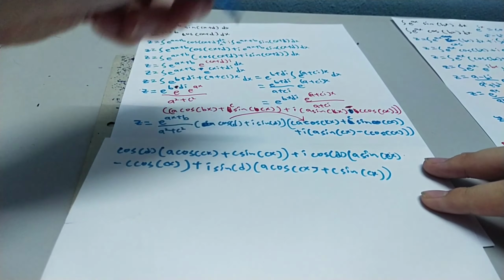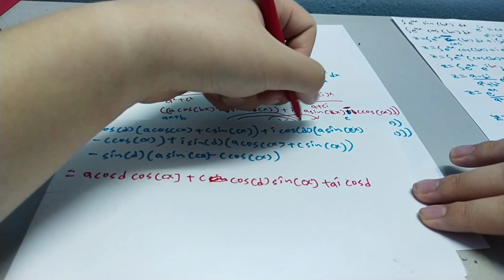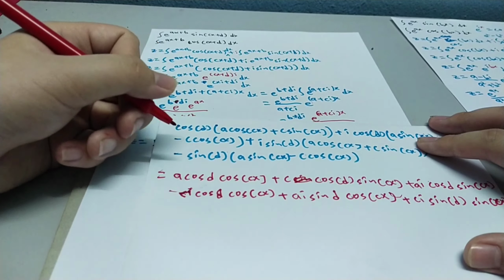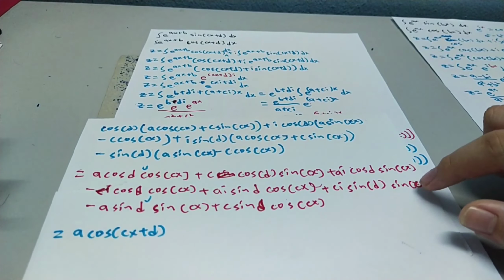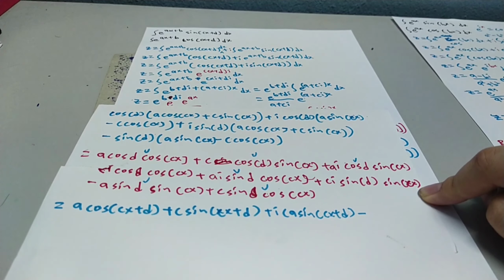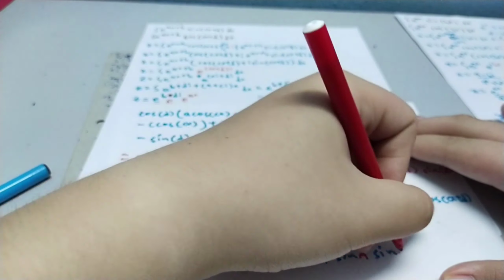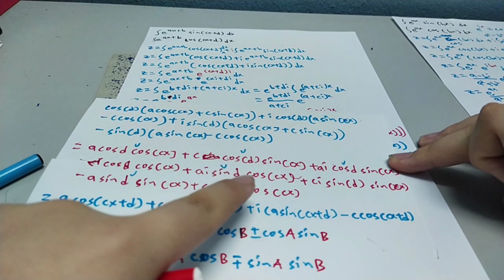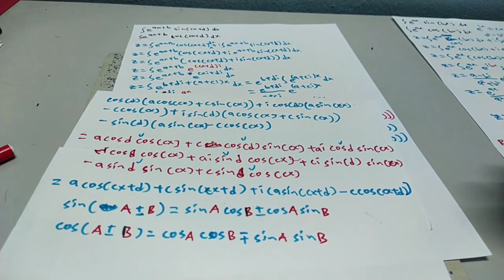A CRAZY trigonometric expression!!!